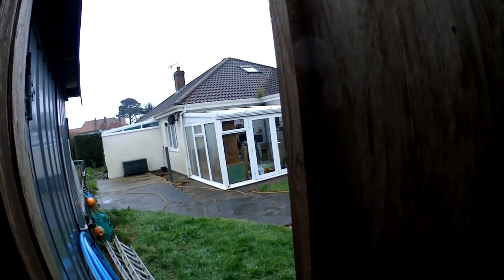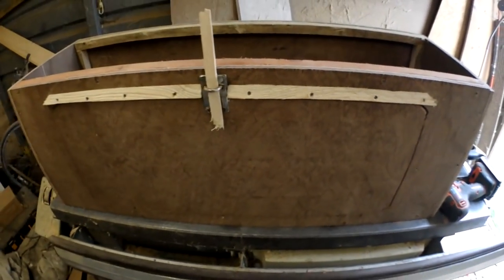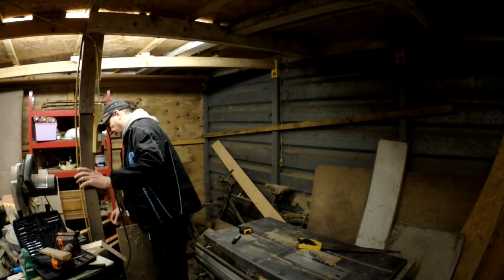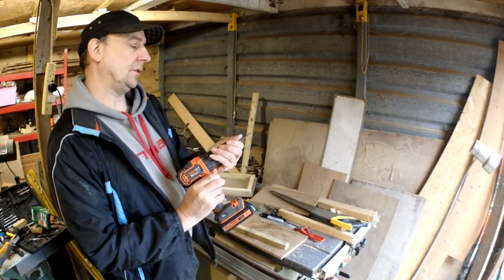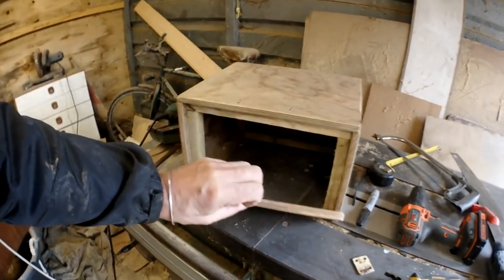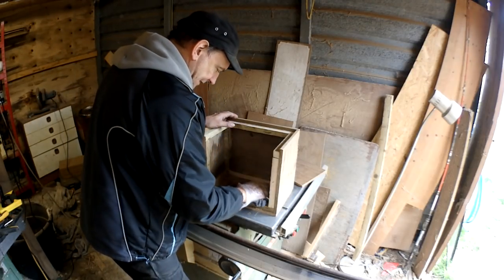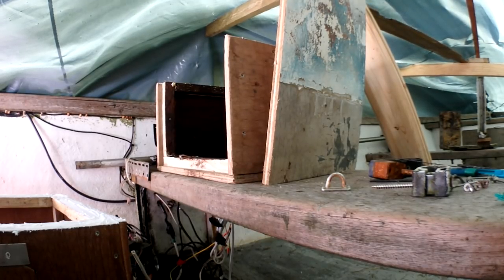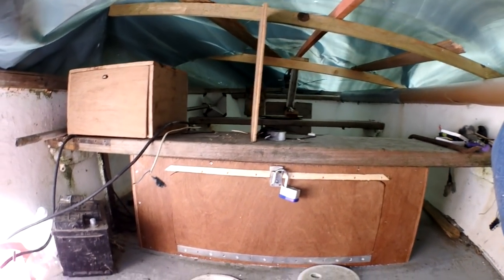⛵ Small Boat Owner 3 - Building Boat Cuddy / Locker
Getting the boat ready for the fishing season, Building new cuddys / locker for the boat